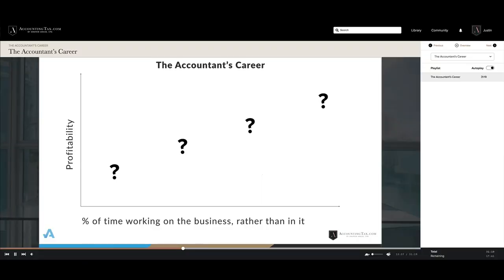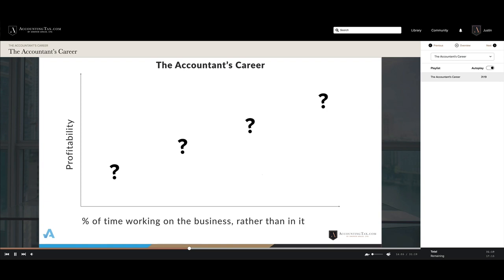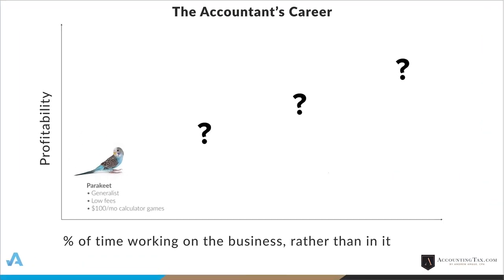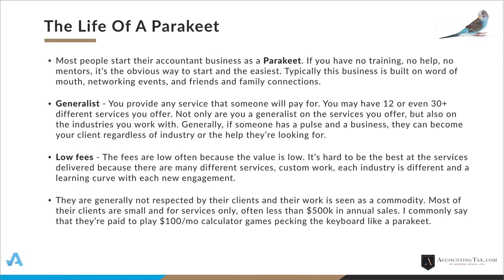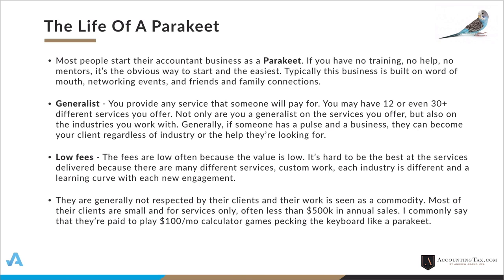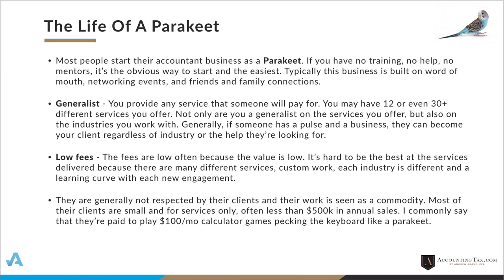Are you a Parakeet Accountant? Here’s What To Watch Out For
Are you a “Parakeet” Accountant paid to peck at the keyboard all day?

Are you working more “on” the business rather than “in” the business?”
Now, maybe you’re wondering….
“Andrew, what exactly is a Parakeet?

I will explain in a minute…

But first I want you to ask yourself, “How can we work less time IN the business where we're actually doing the accounting, and spend more time working ON the business as an entrepreneur?”

And there are multiple stages that soon-to-be entrepreneurs go through…
Today, I’m going to explain the first stage...

Read the full Article at Corvee.com/Learn

Make sure you are NOT a Parakeet Accountant and check out this FREE training resource here. Corvee.com/Learn